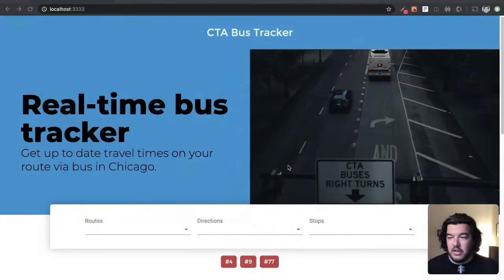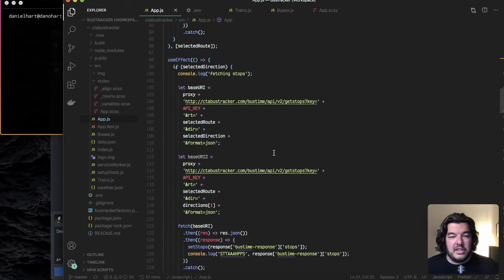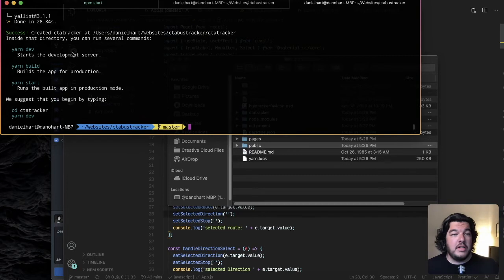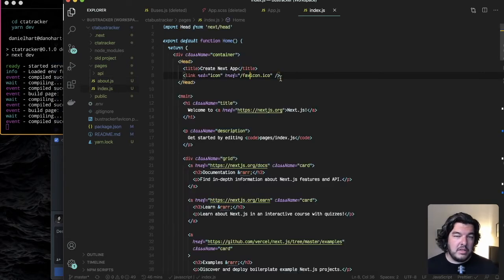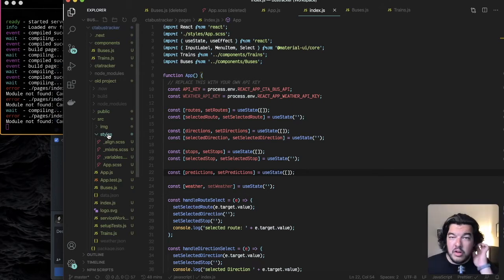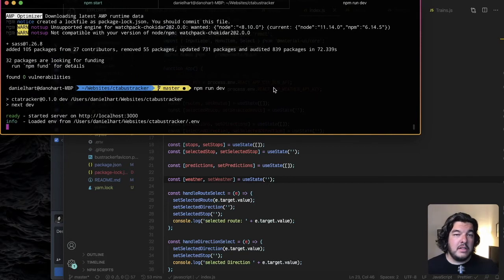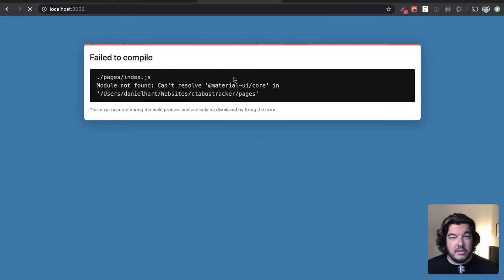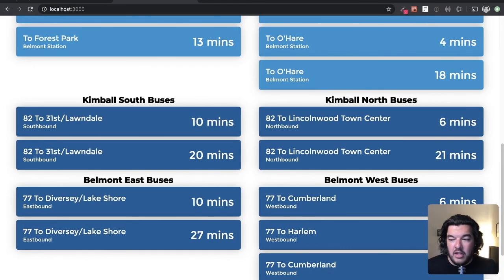Converting Create-React-App to Next.js from Vercel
I have a Create-React-App pulling in a few APIs but I want to switch this project to a Next.js app so I thought I would record it and show you all.